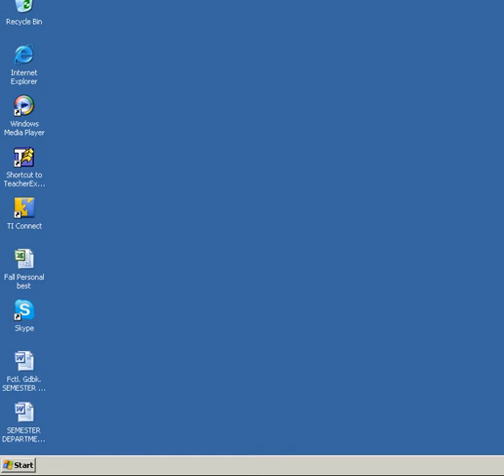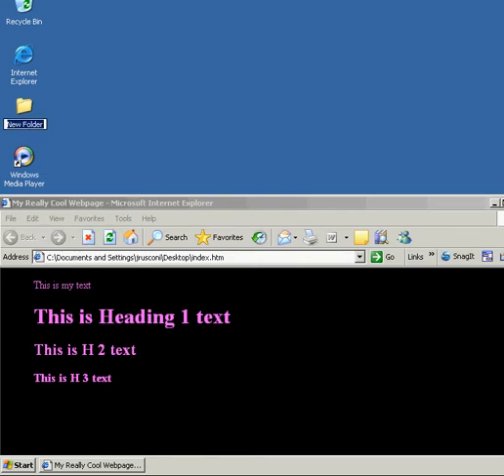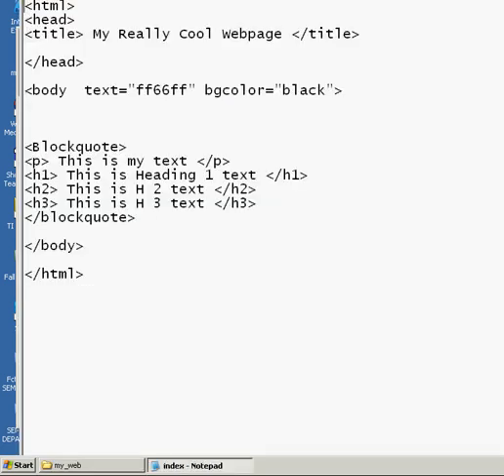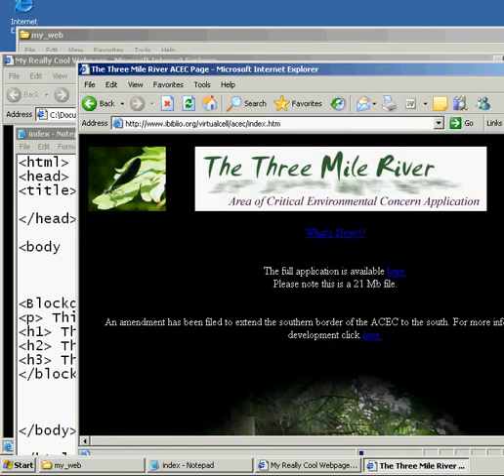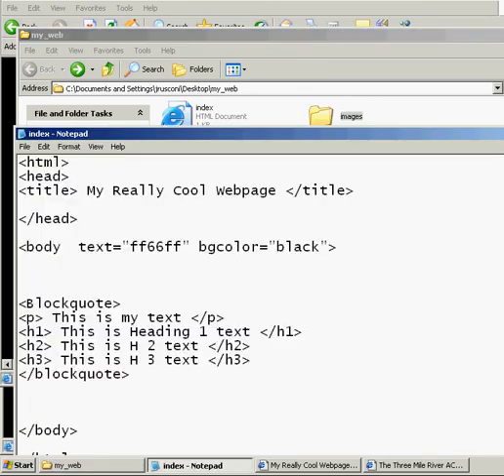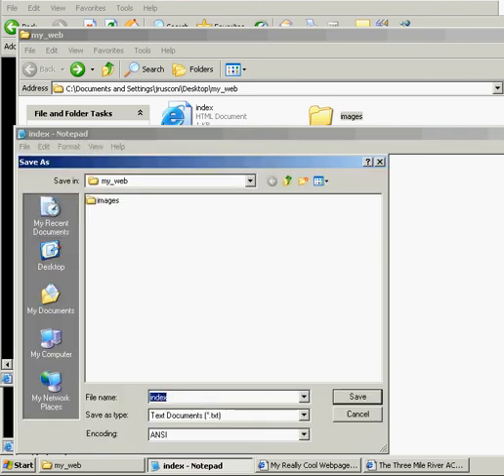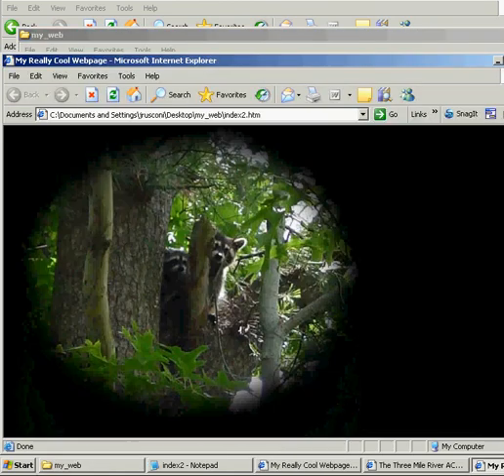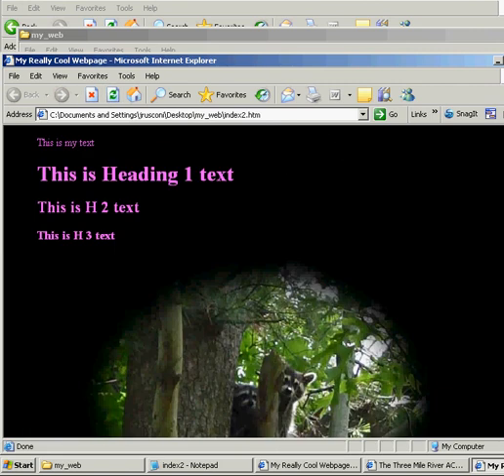HTML_lesson4.avi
In this tutorial I cover how to insert pictures into a web page.